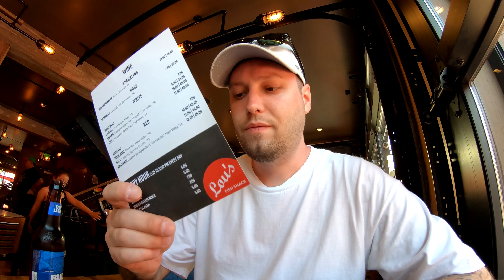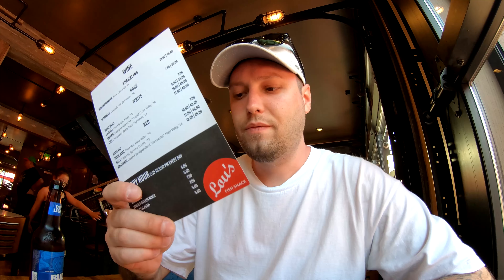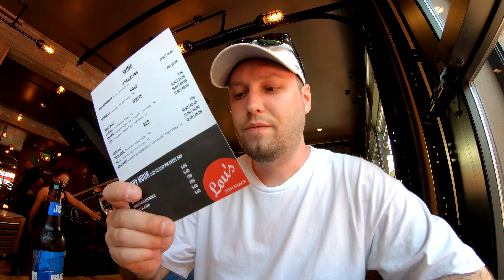Lou's Fish Shack San Francisco